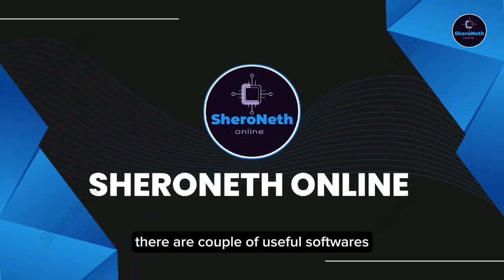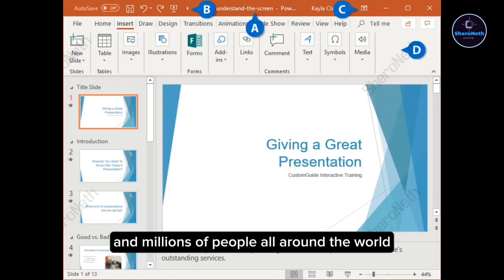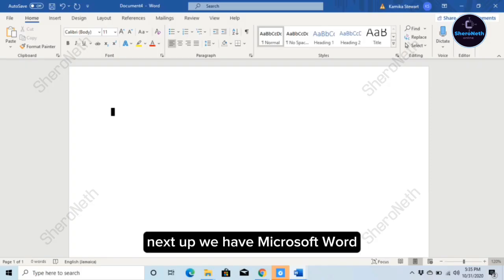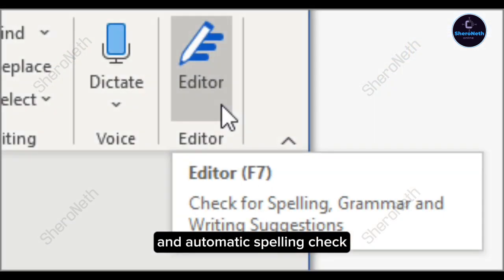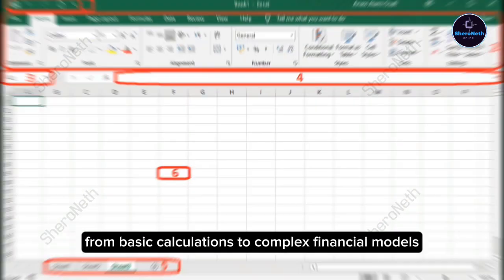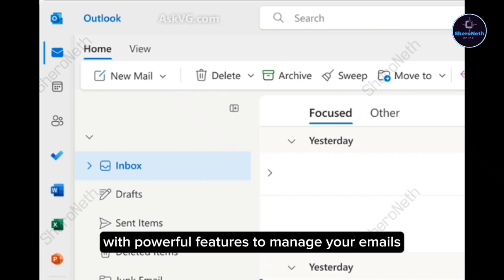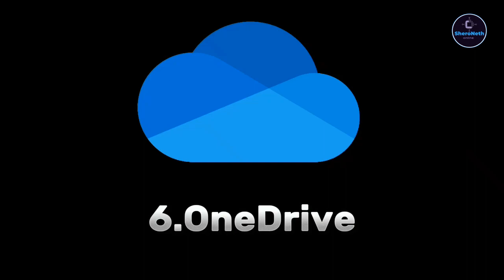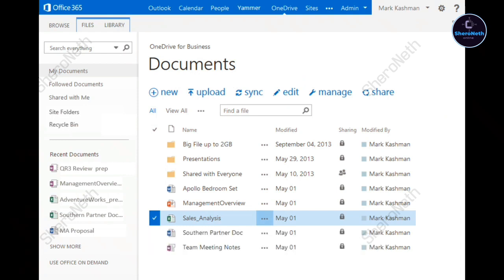Introduction to Microsoft Office l by Sheron Eshak l SheroNeth Online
Microsoft Office is a suite of applications designed to help with productivity and completing common tasks on a computer. You can create and edit documents containing text and images, work with data in spreadsheets and databases, and create presentations and posters.